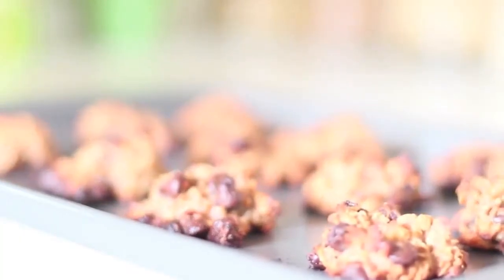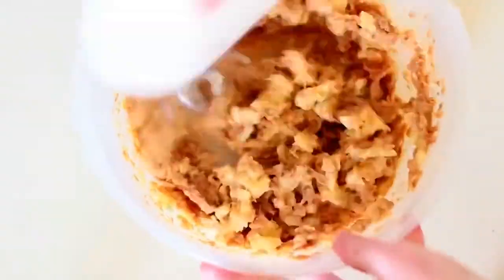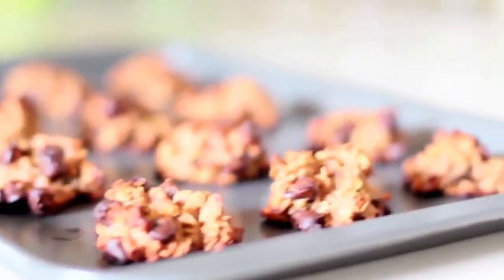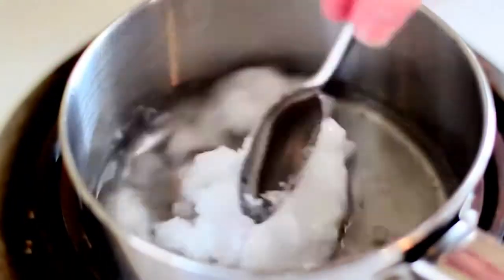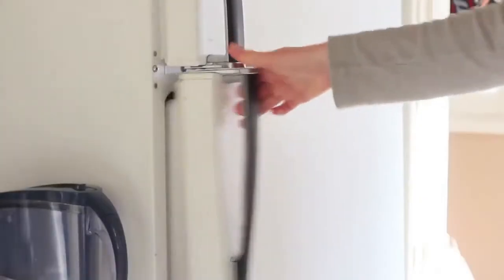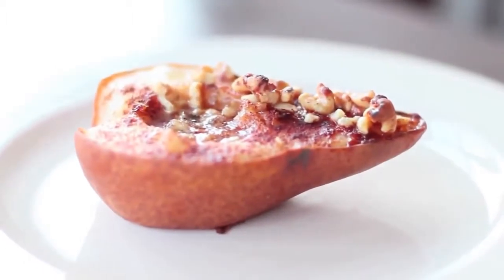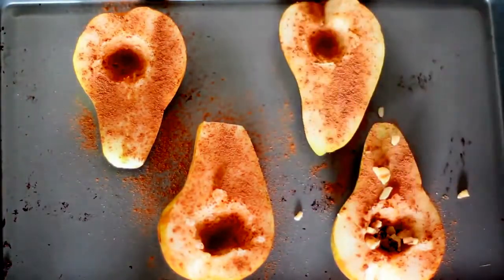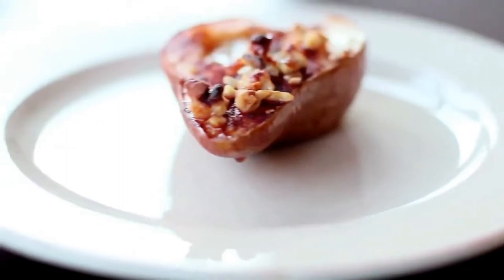3 Healthy Dessert Recipes!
Healthy Peanut Butter Oatmeal Cookies
2 Ripe Bananas, Mashed
1/3 C. Organic Crunchy Peanut Butter
2/3 C. Unsweetened Applesauce
1 Tsp. Vanilla
1/2 Tsp. Salt
1/2 Tsp. Cinnamon
1 1/2 C. Quick or Old Fashioned Oats
1/4 C. Nuts (I used dry pecans.)
1/4 C. Semi Sweet Chocolate Chips
1/4 C. Shredded Coconut

»Preheat the oven to 350 degrees. Mix together the bananas, peanut butter, applesauce, and vanilla. Add in the oats, nuts, chocolate chips, and coconut; mix until well combined.

»Spoon a rounded 2 tbsp. of the cookie mixture onto the non-stick baking sheet, leaving an inch or two between each and flatten slightly. I placed a few more chocolate chips on top of each cookie. Bake for 15-17 minutes and allow to cool slightly.

Coconut Oil Chocolate Fudge
1 cup coconut oil, melted
1/3 cup coconut milk
1/3 cup cacao or cocoa powder
1/3 cup honey
2 teaspoons vanilla extract

»Combine all ingredients in a bowl and mix until smooth and well mixed.
»Pour into a lined loaf 8x4 pan.
»Refrigerate overnight.

Baked Pears with Walnuts and Honey
› 2 large ripe pears

»Preheat the oven to 350°F. Cut the pears in half and place on a baking sheet (I cut a sliver off the other end so they sat upright). Using a spoon, scoop out the seeds.

»Sprinkle with cinnamon, top with walnuts and drizzle 1/2 teaspoon honey over each one. Bake in the oven 30 minutes.